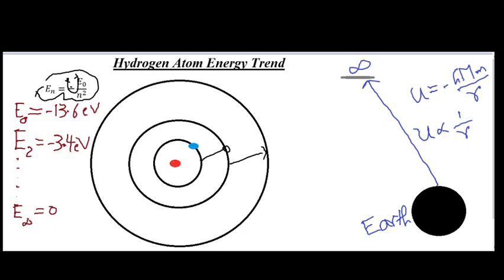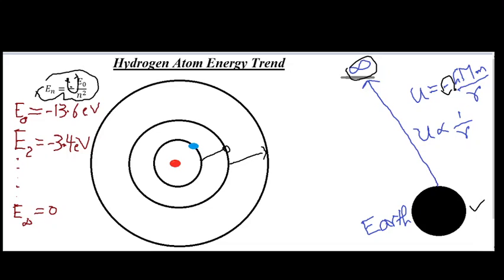Do The Energy of Electron Increases or Decreases When it Moves From Lower Orbit to Higher Orbit?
In this video, I discussed the trend of electron's energy as it moves from lower orbit to higher orbit. For the understanding of this concept, I gave an analogy of absolute gravitational P.E.